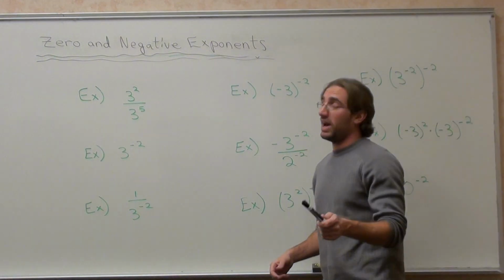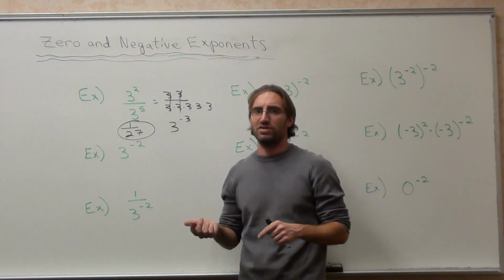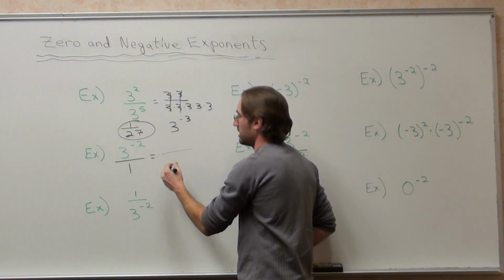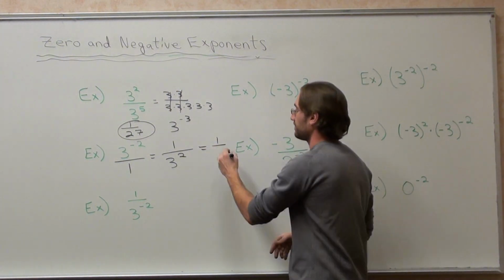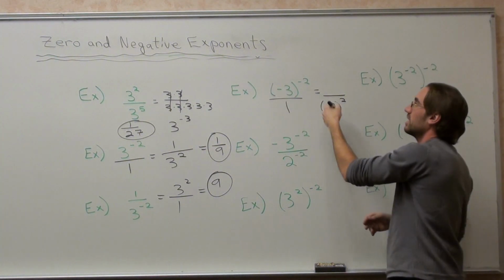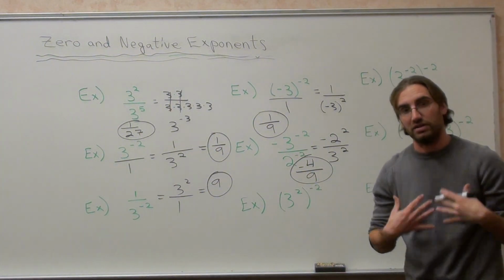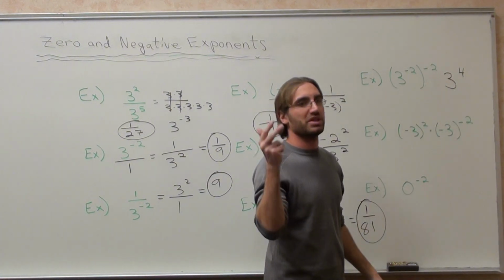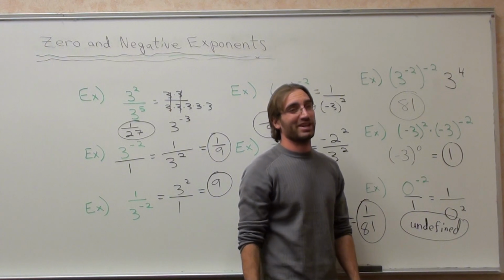Free Math Lessons Exponential Negative Property